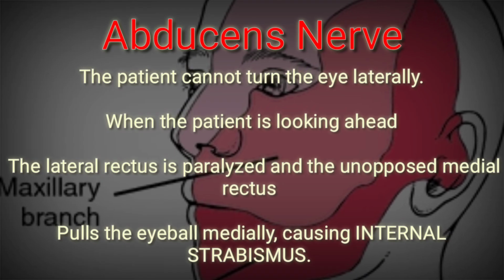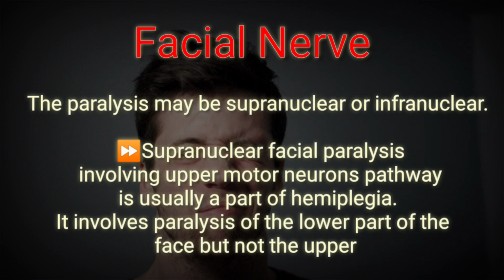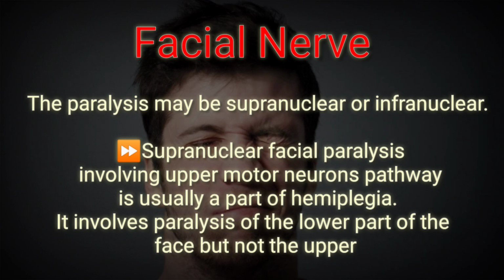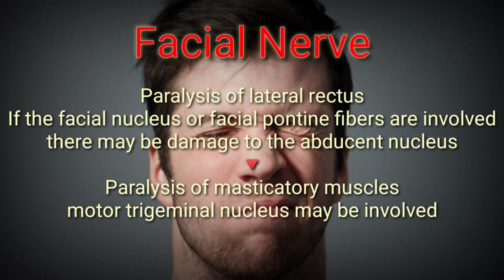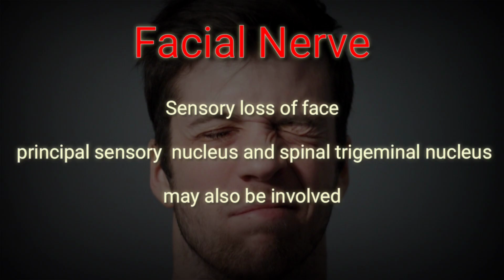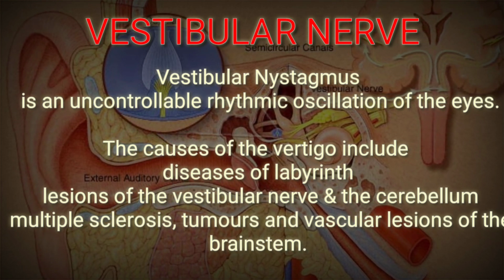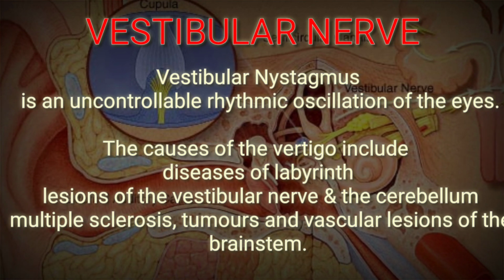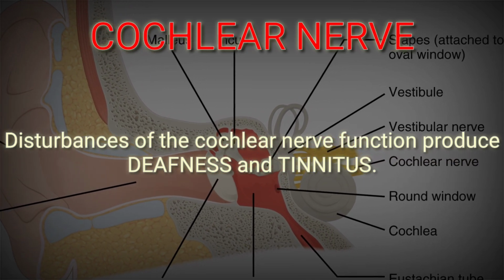Applied Anatomy Of Cranial Nerves|Part 2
Queries Solved

Applied Anatomy
Abducent Nerve
Facial Nerve
Bels Palsy
Vestibular Nerve
Cochlear Nerve

Credits
Editing Software

Video Used
Shutterstok

Images
Google
Freepic

Mobile Phone